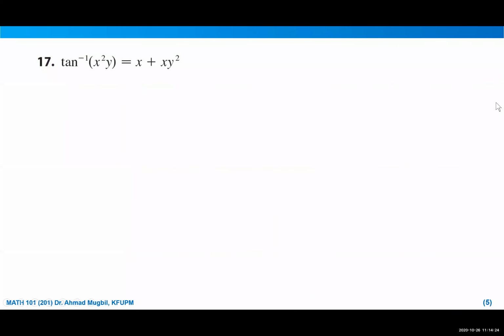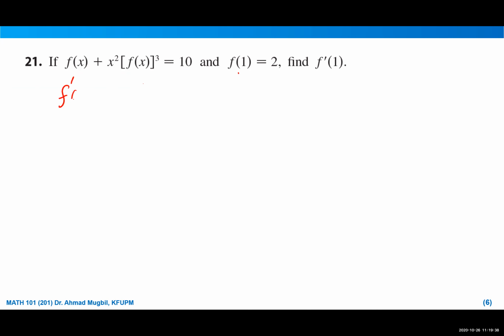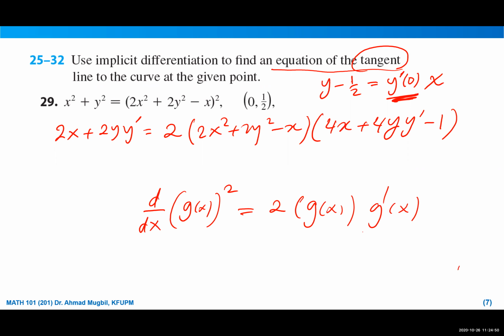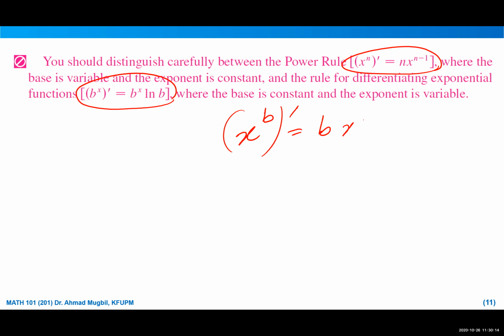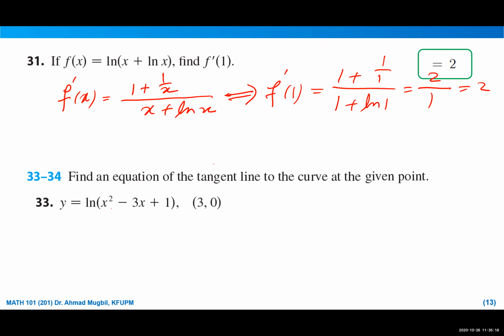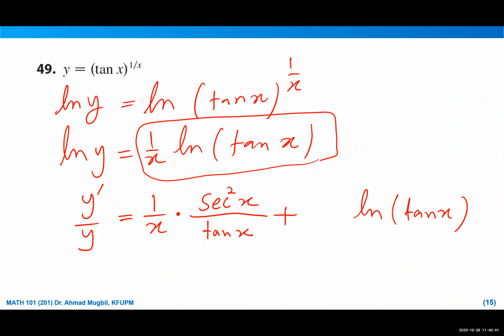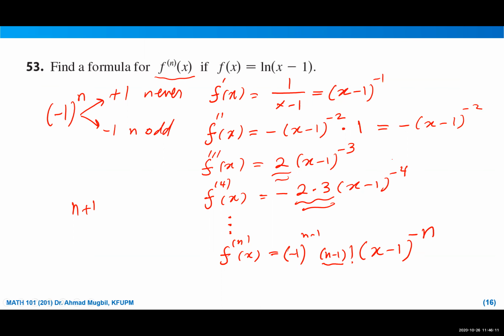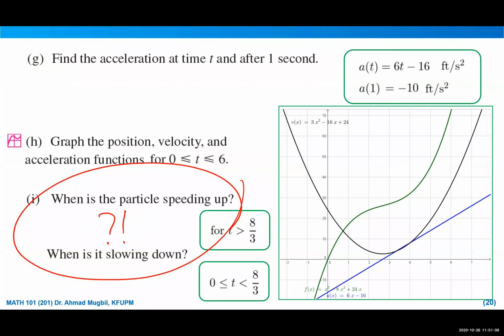MATH101, 3.5 + 3.6 + 3.7 (1) Recitation Exercises, Implicit Diff., Logarithmic Fun, Rates of Change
3.5 Implicit Differentiation.
3.6 Derivatives of Logarithmic Functions.
3.7 Rates of Change.
These recordings are for my MATH101 Recitation Classes in Semester 201.
20201026